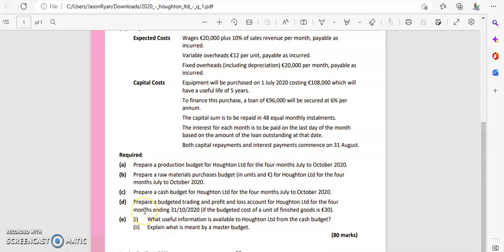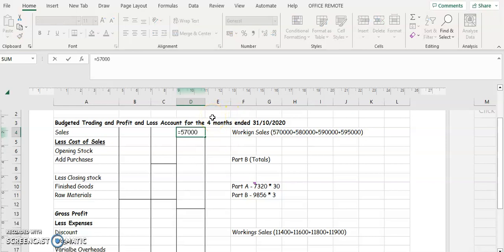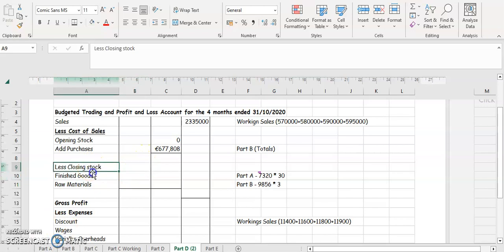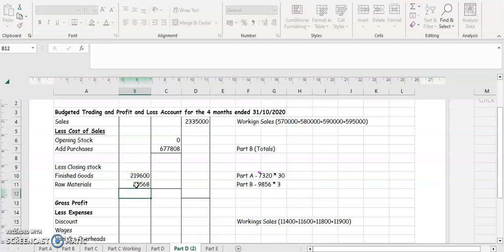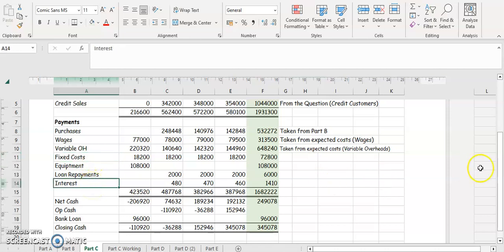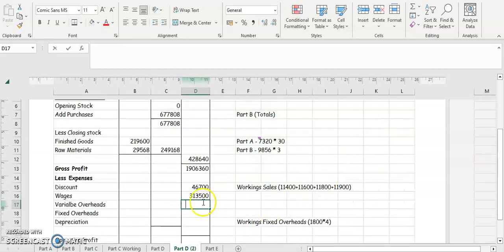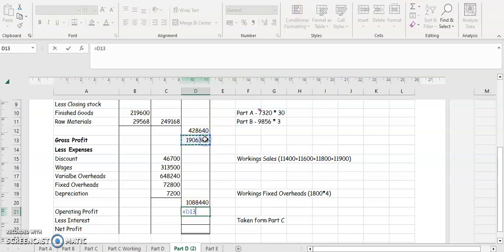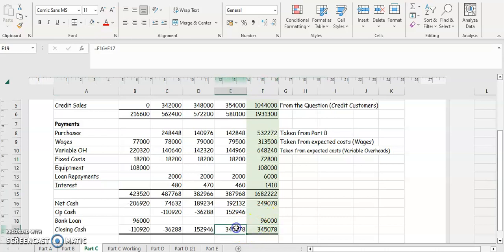2020 - Houghton Ltd - Part D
2020 - Houghton Ltd - Cash Budgets - Part D - Prepare a Budget Trading Profit and Loss Account